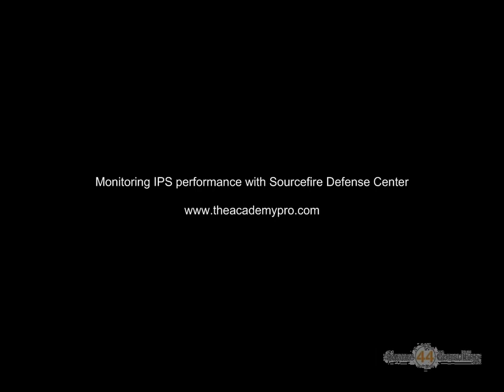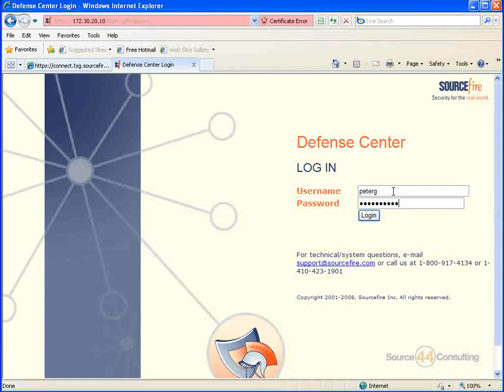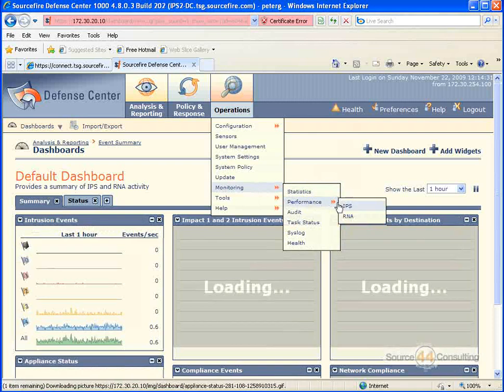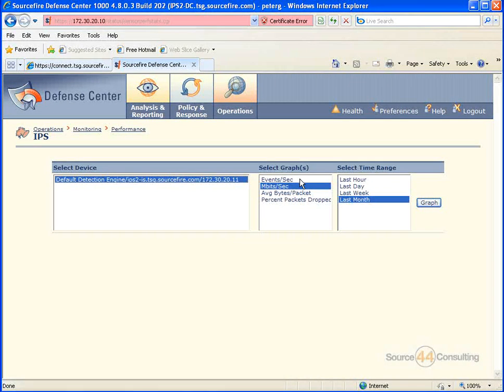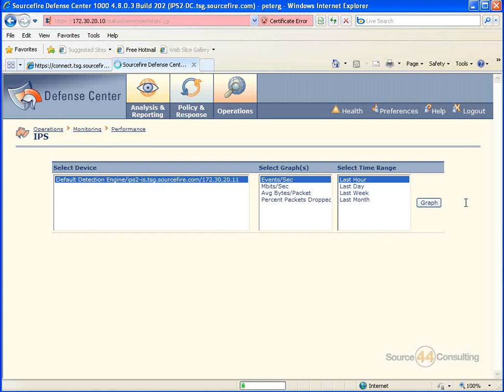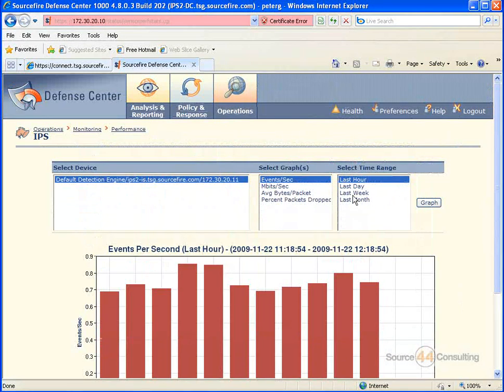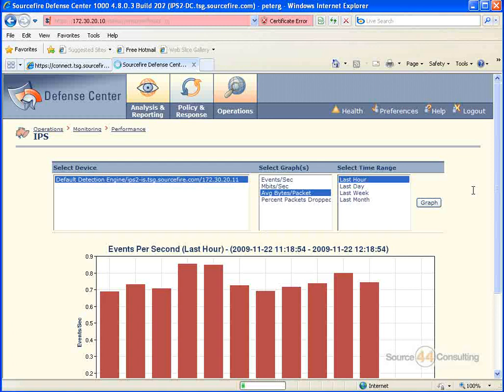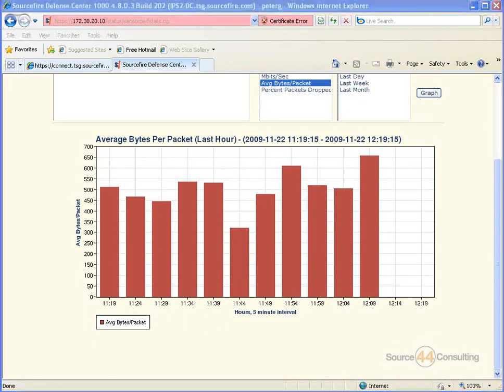Sourcefire Defense Center: Monitoring IPS Performance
A brief video on how to monitor IPS performance with the Sourcefire Defense Center. Video provided by The AcademyPro.